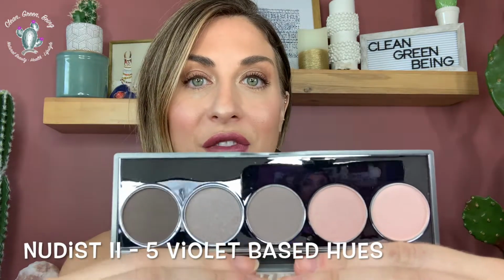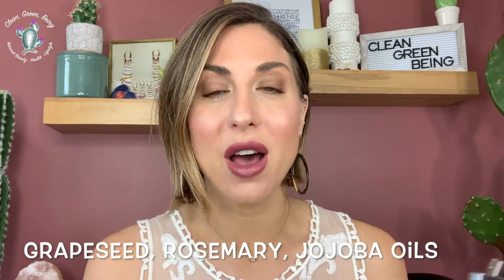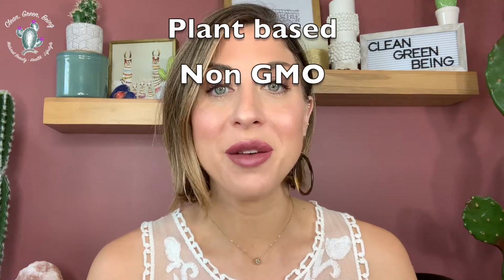NEW W3LL PEOPLE Nudist Eyeshadow Palette Swatches + Review!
VIDEO TITLE: “NEW W3LL PEOPLE Nudist Eyeshadow Palette Swatches + Review!"

VIDEO DESCRIPTION:
Hey Guys, in today's video I will be watching and creating two looks using the new Nudist 1 and Nudist 2 eyeshadow palettes by W3LL PEOPLE. The New Nudist 1 and Nudist 2 palettes by W3LL People each come with 5 earthy shades inspired by Sante Fe New Mexico. What I loved so much about the Nudist 1 and Nudist 2 Palettes by W3LL People was that I could create looks suitable for both day and night. As always, like other W3LL PEOPLE products, these shadows in the Nudist 1 and Nudist 2 Palettes by W3LL People are non-toxic, gluten free, cruelty free, and are Non GMO verified. So if you are interested in watching me swatch and create two looks using the new Nudist 1 and Nudist 2 Palettes by W3LL People then this is the video for you. Enjoy!

VIDEO CREDITS:
CGB Animation & Logo: Whoolly Rhino Productions

PRODUCTS MENTIONED IN TODAY'S VIDEO:
 W3LL People Nudist 1 Eyeshadow Palette $24.99
 W3LL People Nudist 2 Eyeshadow Palette $24.99

WHERE TO PURCHASE W3LL PEOPLE NUDIST 1 & 2 EYESHADOW PALETTES:
4.detox market

OTHER INFORMATION:
PLEASE NOTE:
This video is NOT sponsored and the products seen in this video (i.e. W3LL PEOPLE NUDIST EYESHADOW PALETTES) have been purchased with personal funds.